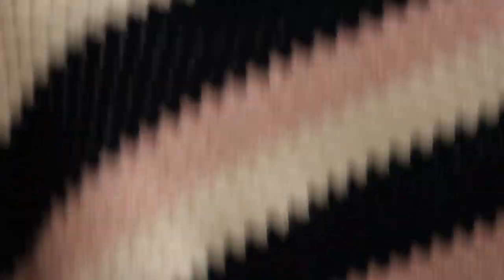Crochet UFOs Video #2 - My Crochet Unfinished Objects #2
Hi there!   Welcome to Comfy Cozy Crochet with Tris!  I'm Tris and I can't wait to chat with you all about crochet and perhaps some other crafting down the road.  I plan on sharing my WIPs and FOs with you all and also as much yarny goodness as I can manage!  I would be ever so grateful!

Amazon link to 200 Crochet Blocks by Jan Eaton:

Thank you all SO much for watching.  I hope to see you all back here very soon!